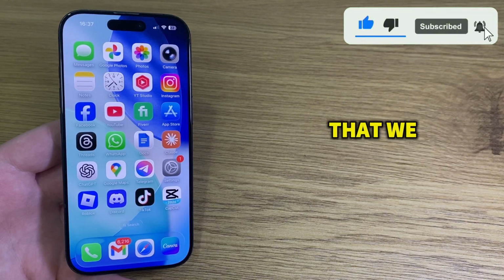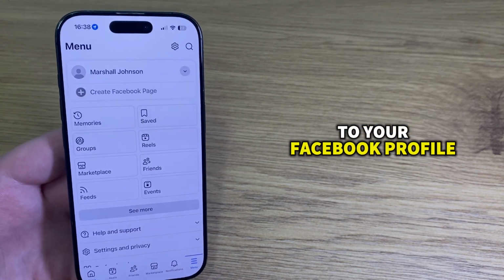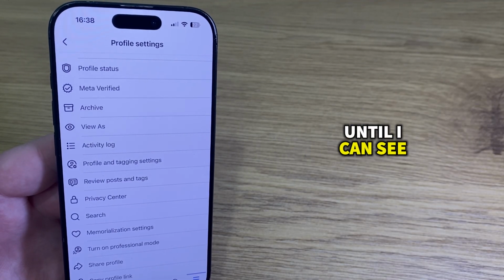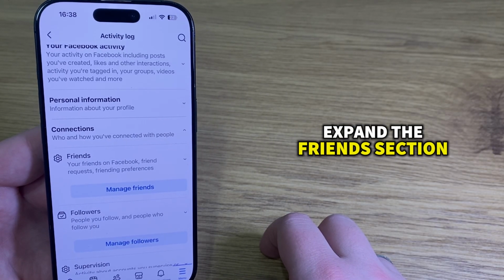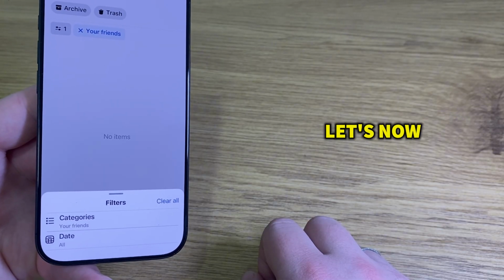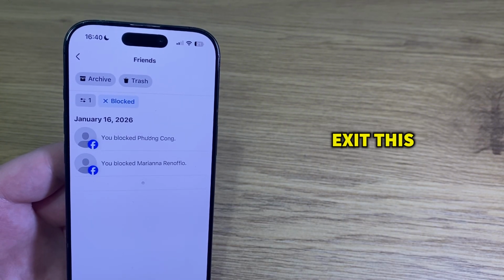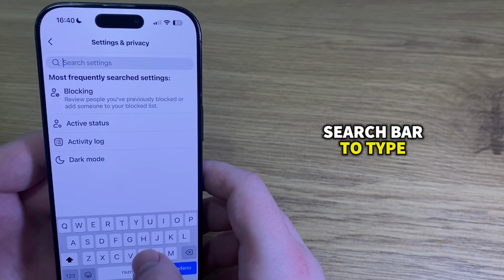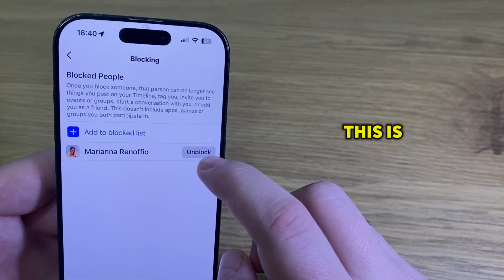How To See Who You Blocked On Facebook (2 Ways!)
How to See Everyone You've Blocked on Facebook (And Unblock Them)

Can't remember who you blocked on Facebook? In this step-by-step tutorial, I'll show you exactly how to view your complete blocked list on Facebook and how to unblock people if you've changed your mind.